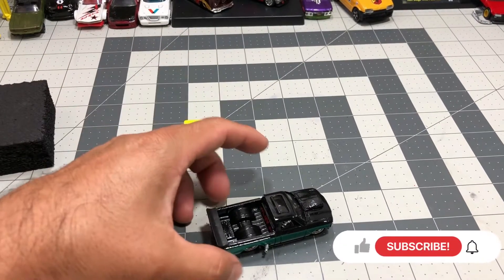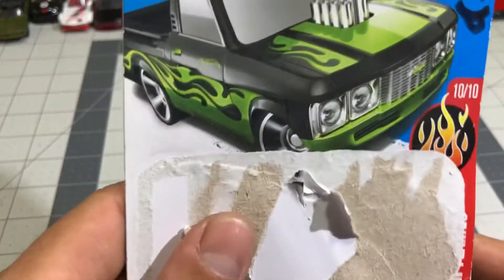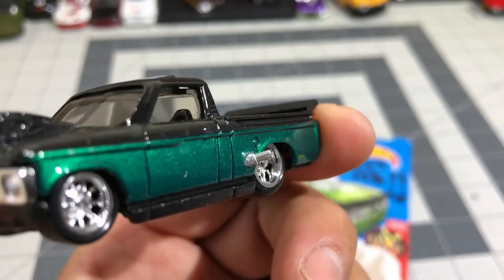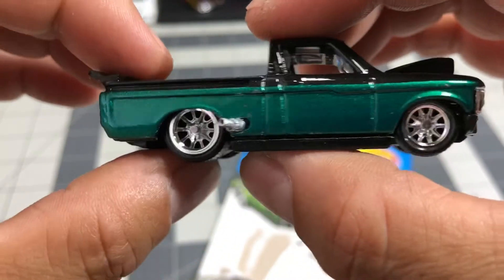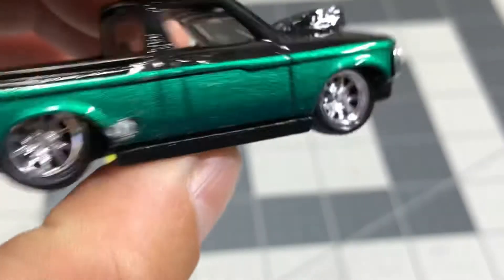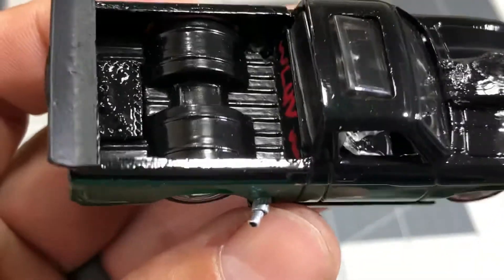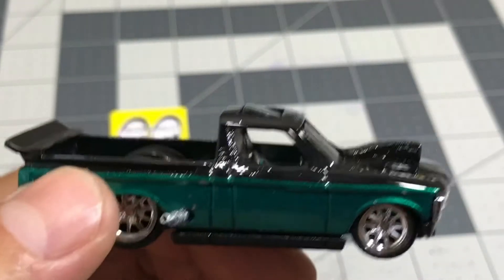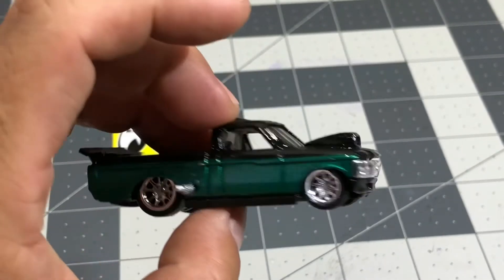My Chevy LUV build off with Hawaiian_HotWheels808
I have a little friendly build off with my braddah. He picked the Chevy LUV truck which I love that casting. I took out the pipes coming out of the hood and put on a hood scoop with some putty. Put some exhaust pipes on the side of the truck put a wing on the tailgate and swapped out with metal base and real riders. And did some details on the interior. This build was super fun cause I got to try new customizing that I’ve seen on our YouTube videos.